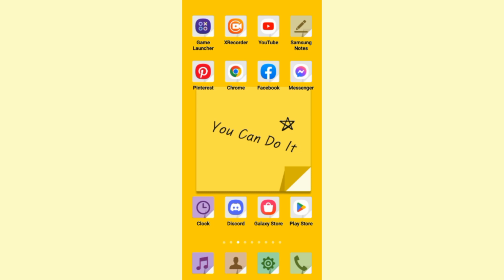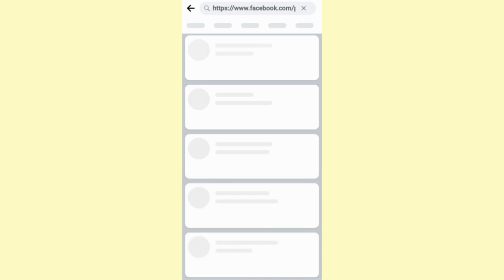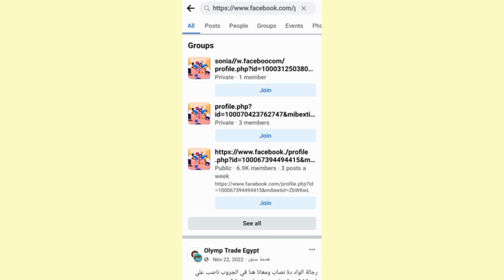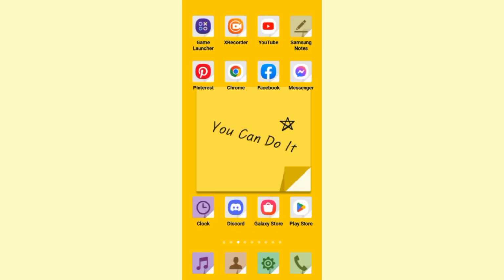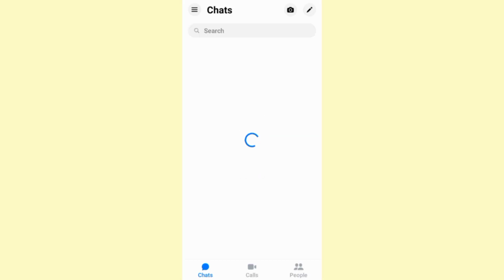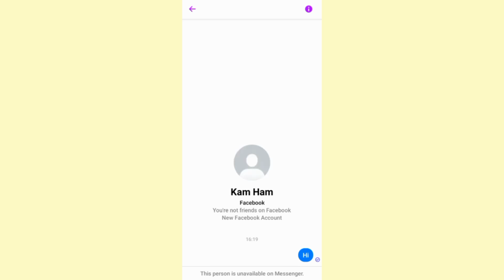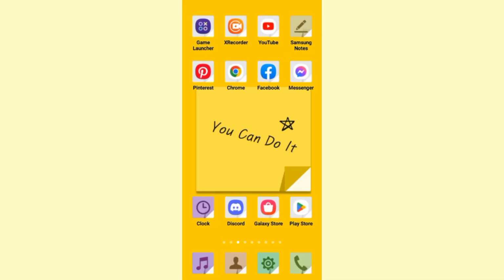How to Know Who Blocked You on Facebook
Learn How to Know Who Blocked You on Facebook. It is really easy to do, learn to do it in just a few minutes by following this super helpful tutorial.